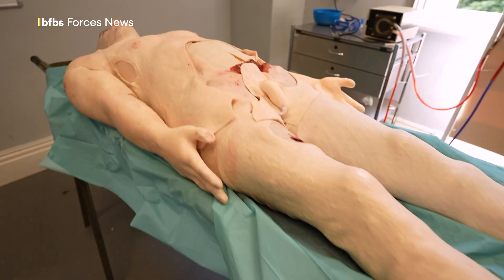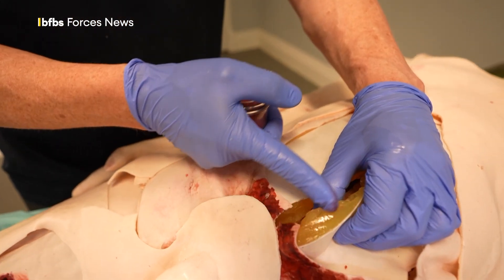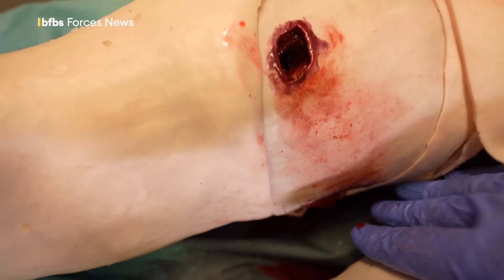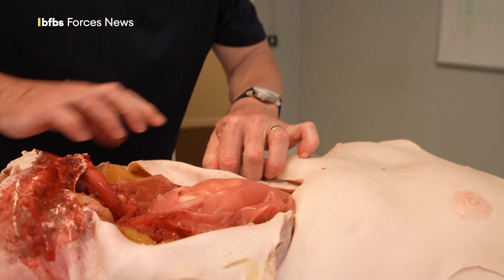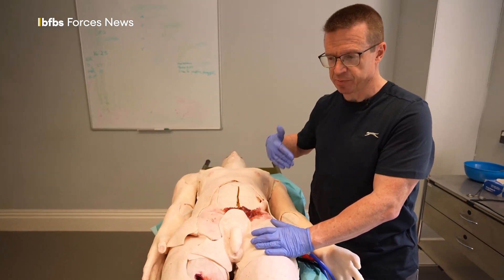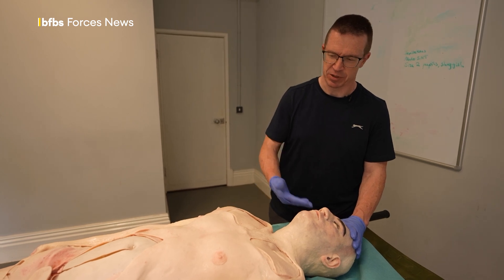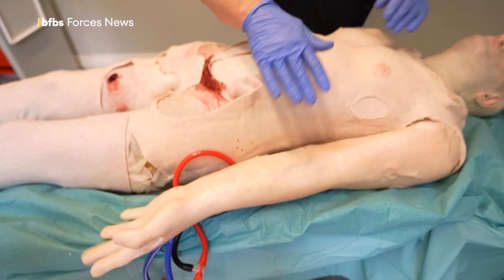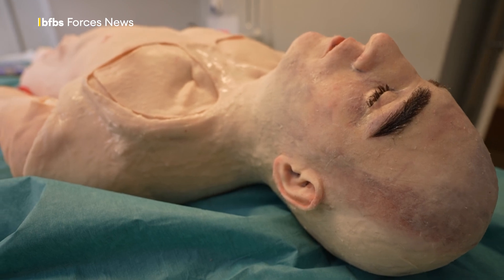Mannequin that has a pulse and bleeds to transform military medical training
Realistic mannequins have been made before to simulate specific injuries, but there's never been anything quite like SAM.

The Surgical Anatomy Model (SAM) is a cutting-edge trauma casualty simulation mannequin that, after a successful pilot, is now being deployed across the military and is transforming medical training.

SAM is extra special because of how realistic he is – he can be given blast injuries, gunshot wounds, and be cut open in numerous ways, and he also has a pulse option and bleeds warm 'blood'.